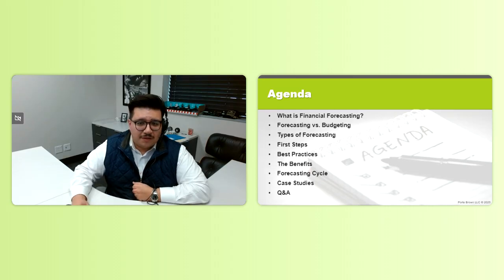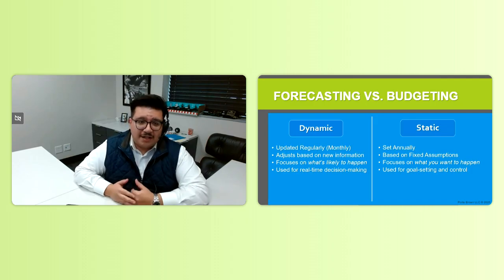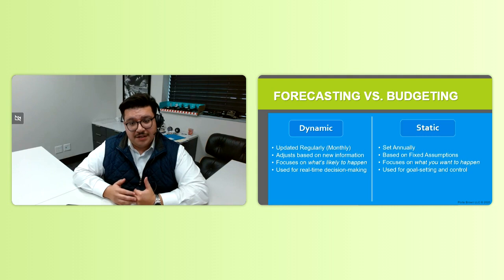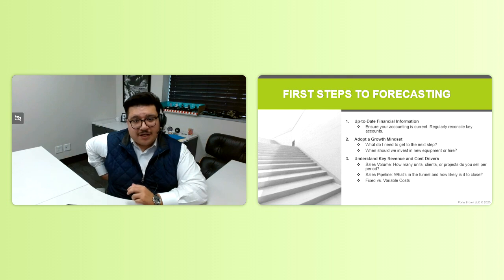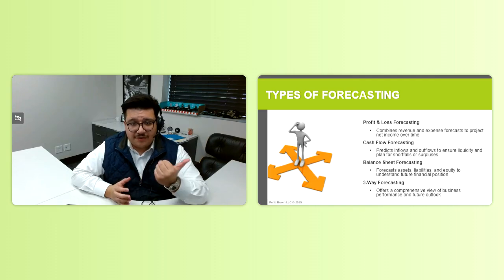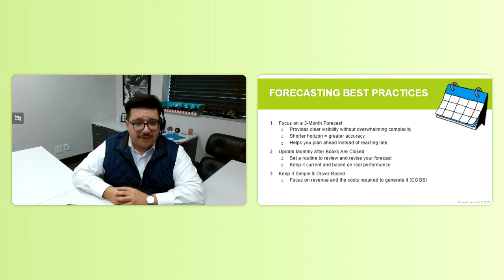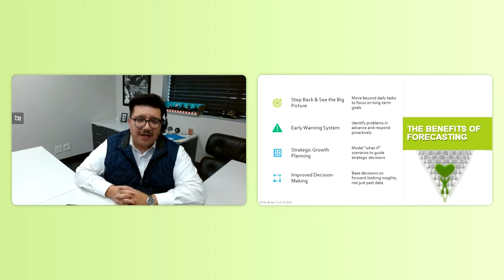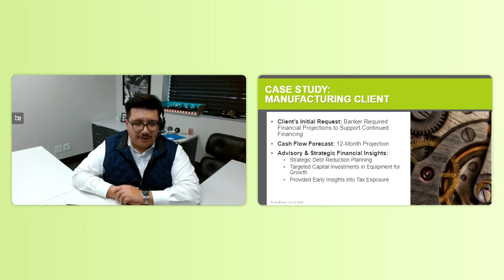Seeing the Future: The Power of Forecasting for Your Business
Financial forecasting isn't just for large corporations — it's a vital tool for any business aiming to make smarter, faster decisions. In this kickoff webinar, we'll explore what financial forecasting really is, how it differs from budgeting, and why it’s essential in today's ever-changing economic landscape. You'll learn how to identify key financial drivers, gain insight into your cash flow future, and understand how partnering with your CPA can help you shift from reactive to proactive planning.

Please Note: This webinar was originally published on August 19, 2025 at 3pm - 3:30pm.